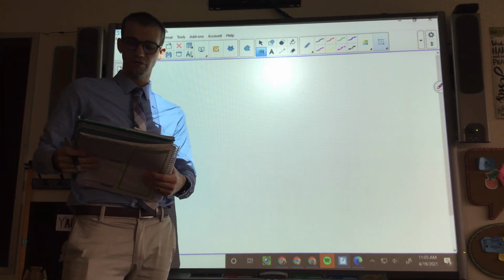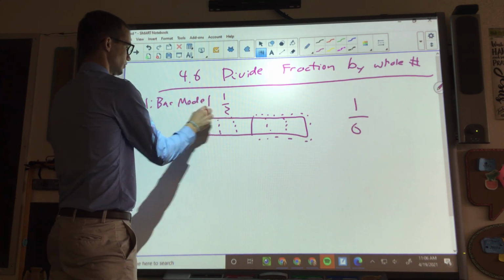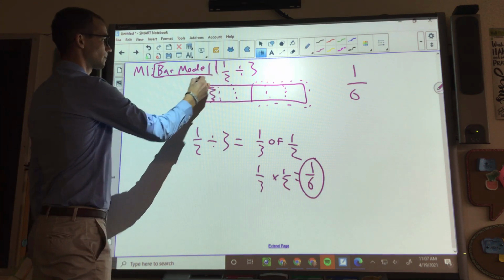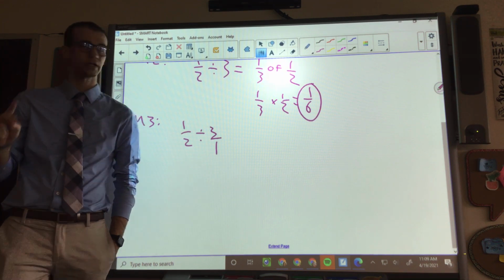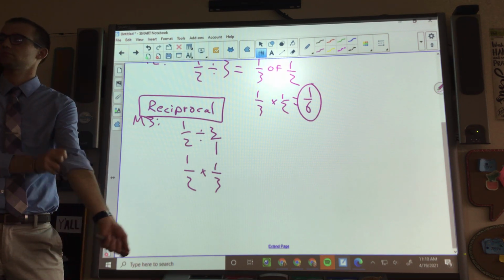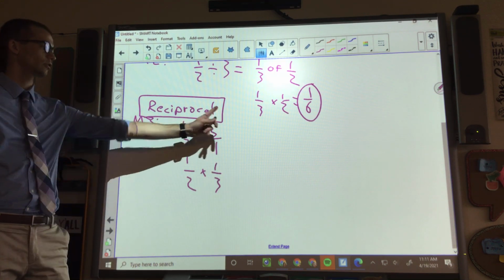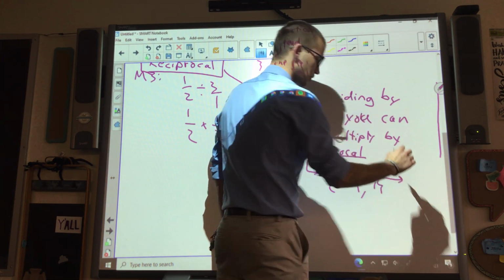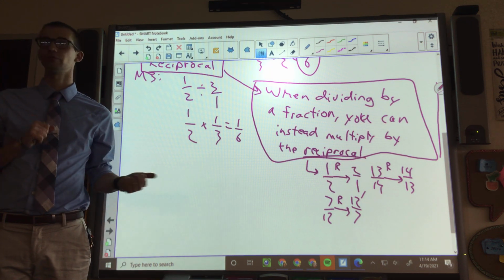4.6 (Day 1 of 1)